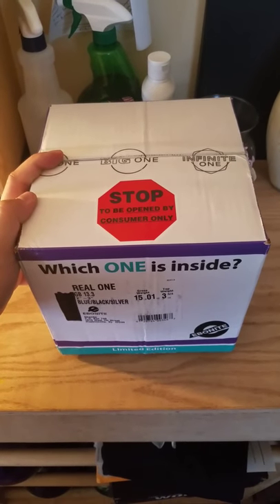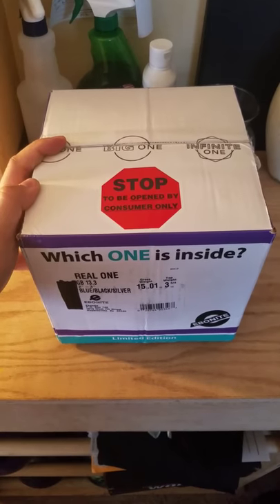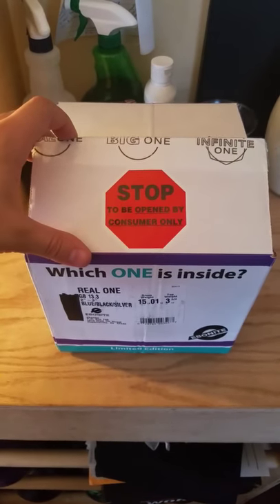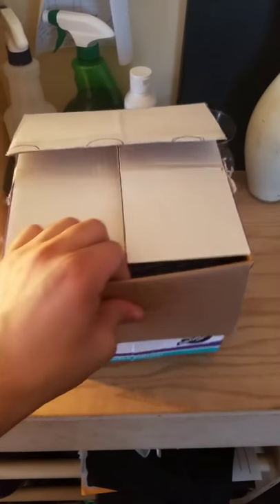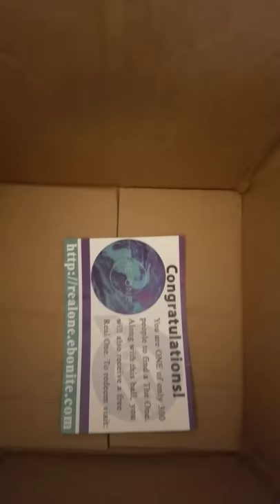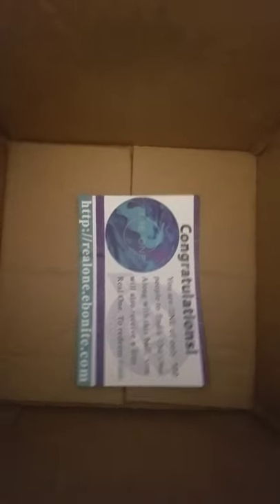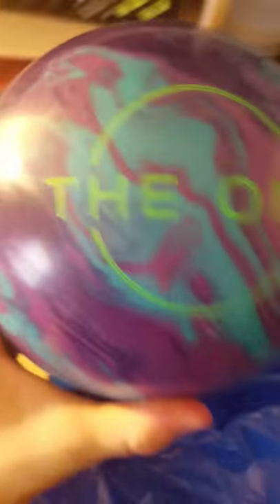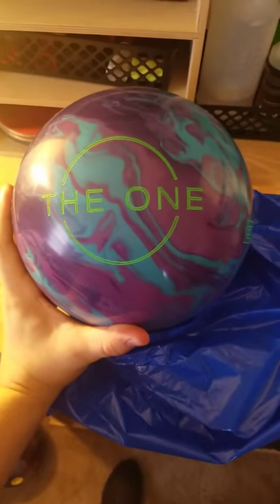Ebonite Real One Unboxing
Which ONE is inside?